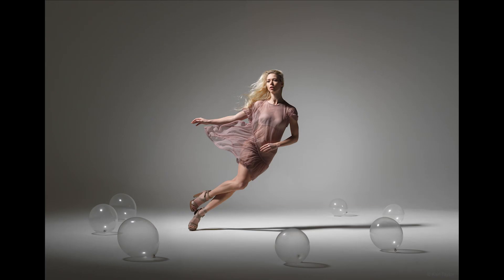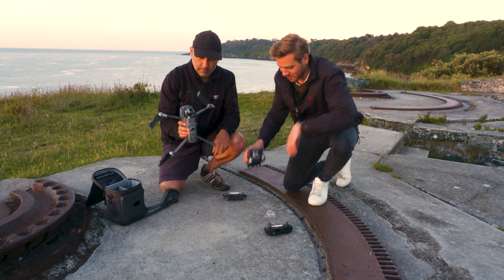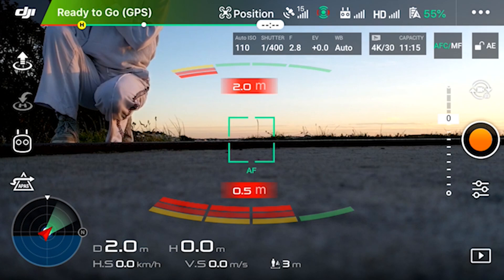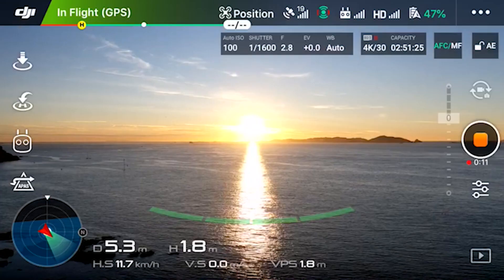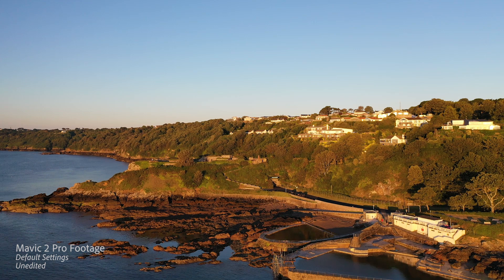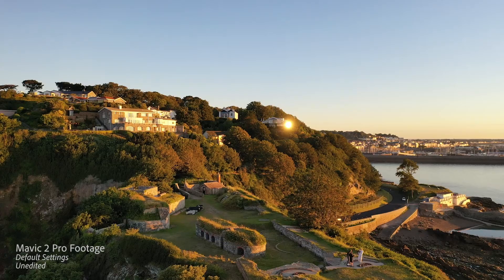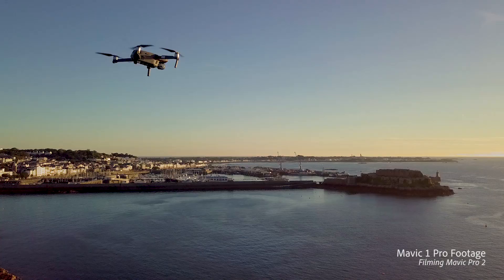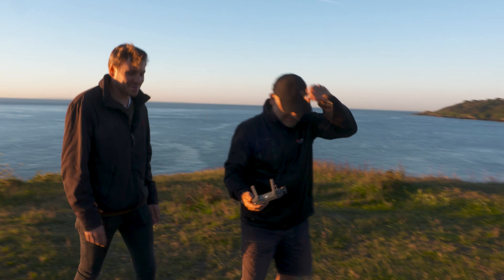Pro Photographer Karl Taylor uses a DJI Mavic Pro 2 (drone) for the first time! Episode 1.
Hi Guys, I thought I'd share my experiences as a newbie drone user from my very first flight through to using the more advanced features for filming and photography. This video is my first flight and the following videos will show more in-depth features as I become familiar with them. I decided to learn how to use one of these tools so I can use them for a forthcoming documentary i'm working on. I hope you find my experiences useful to you and please remember to leave any comments below and click like if you enjoy the video.

Also check out our blog post that answers the top 10 most commonly asked photography questions